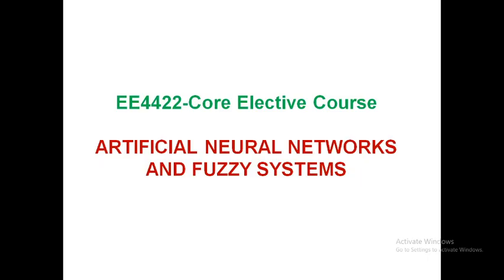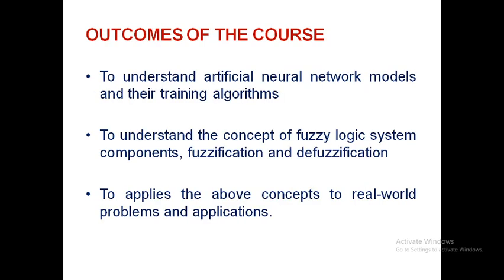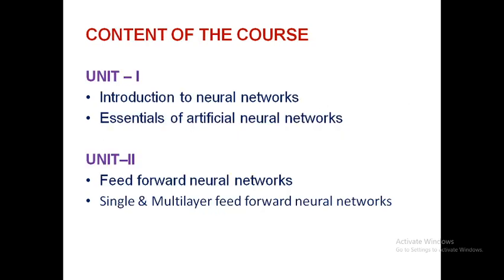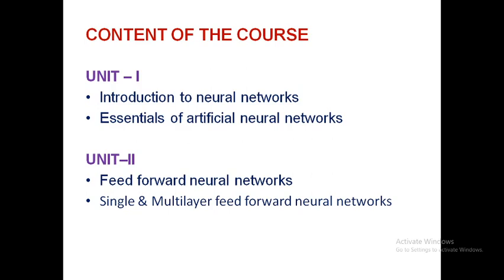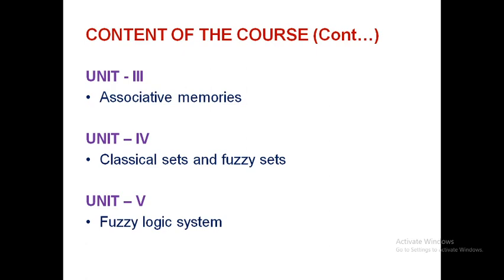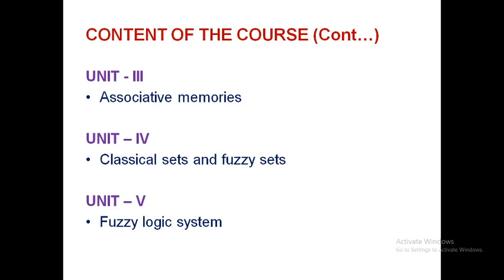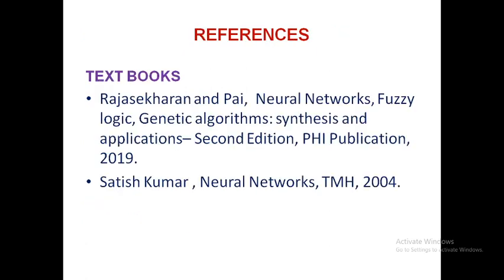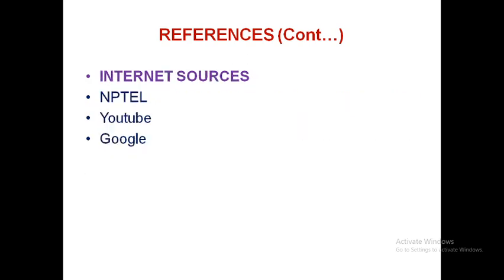L 1 ANN&FUZZY Introduction